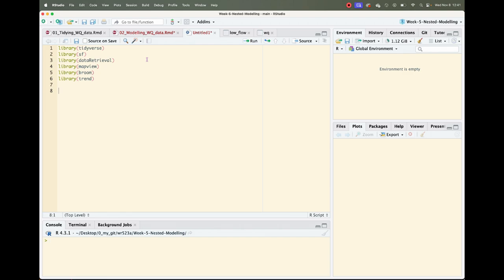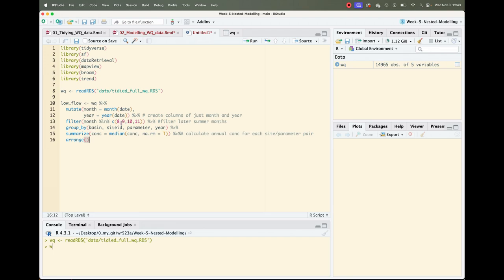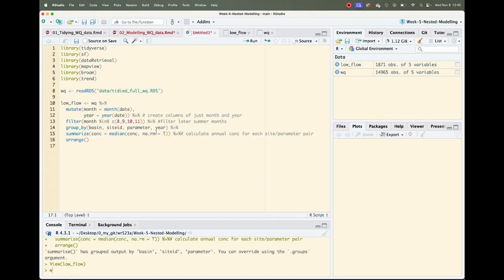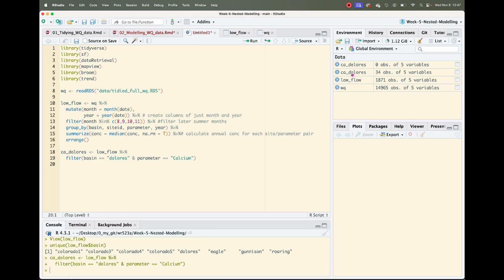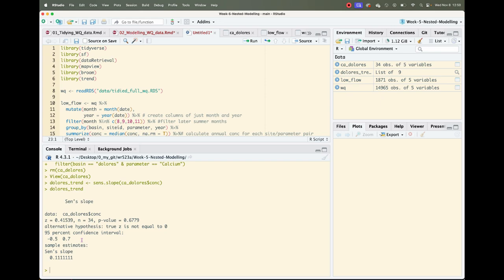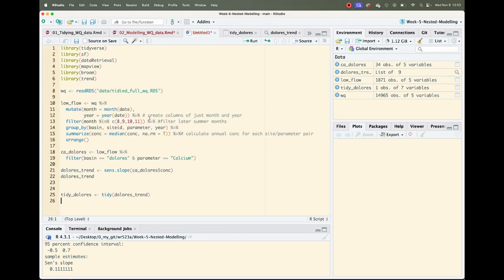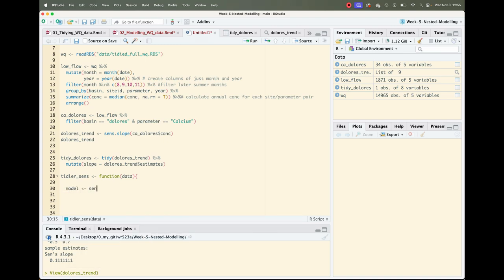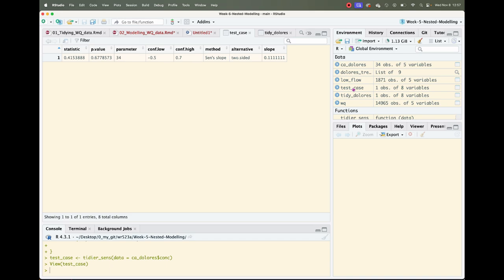Sens Slope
Working through how to perform Sens slope then tidy the model's results